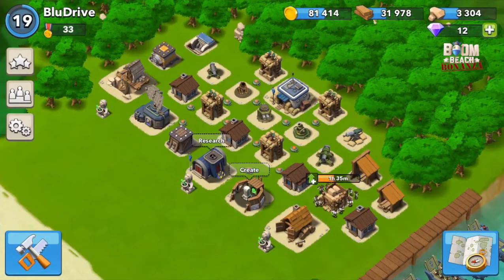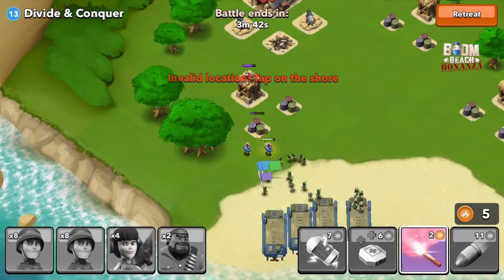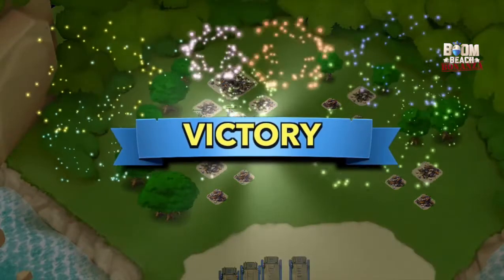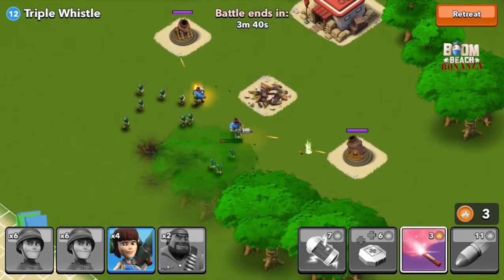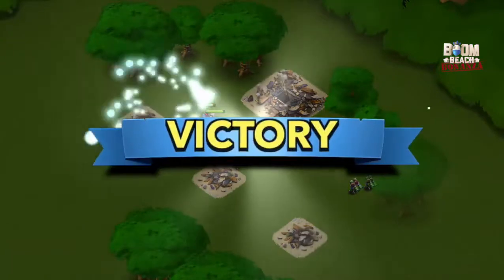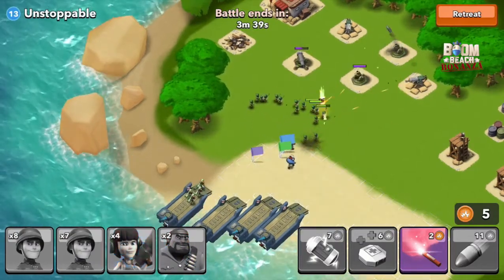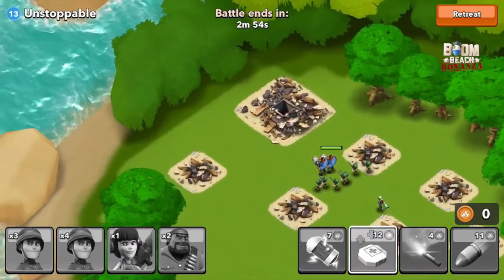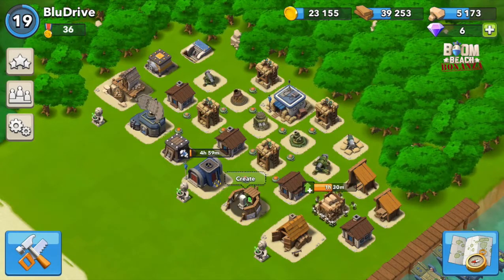Boom Beach - Advent Calendar: #17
Idiots Play Games